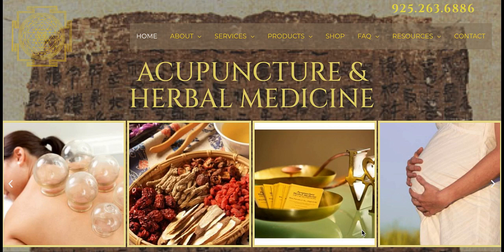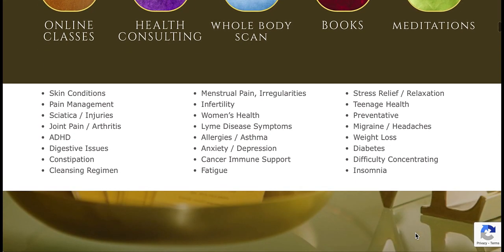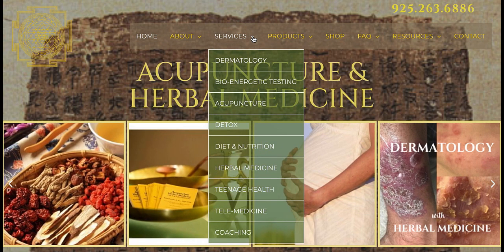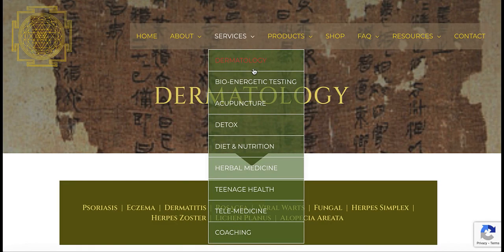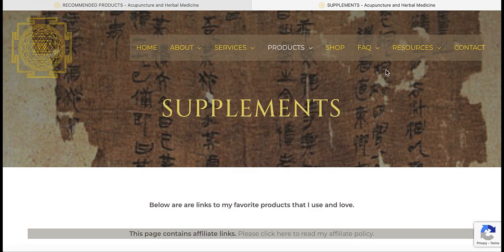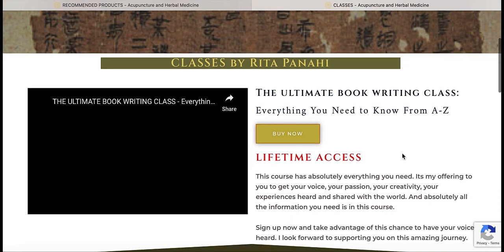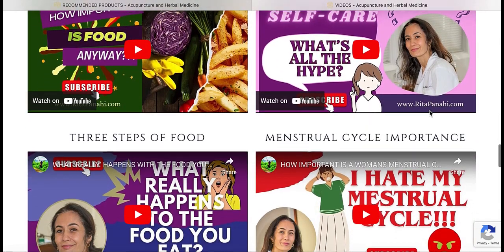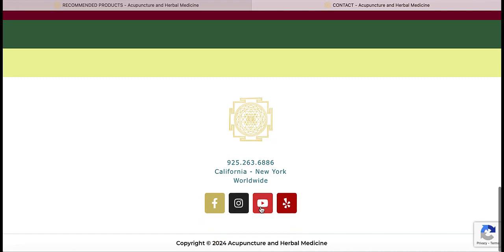Natural Health Solutions for a Vibrant Life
Guide to natural health tips, resources, acupuncture, bio-energetic scan, herbal medicine, diet and nutrition to live a healthier life.  and all that is available for you.

"Own Your Health Change Your Destiny"
"Lose Weight Unleash Your Creativity"
"How to Change Your Karma Now"
"Simple Relationship Wisdom"
"Loving Yourself Notebook"

And by pressing the 🔔 Bell, you will be notified each time a new video is uploaded.

💕 Share my channel with your friends. 🙏🏼

👉 To see the link to My Favorite Health Products that I love and recommend to my patients: